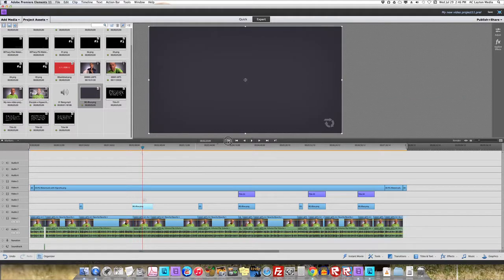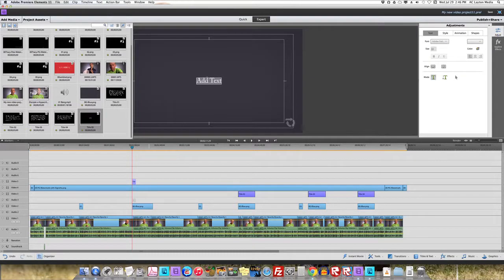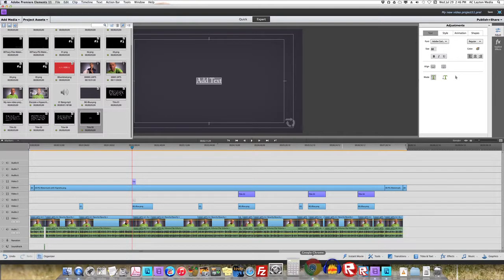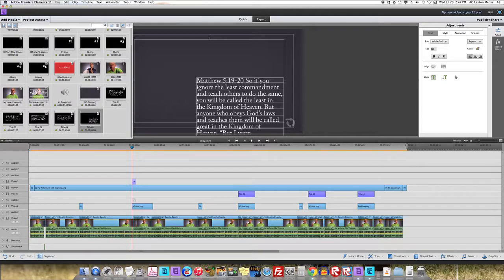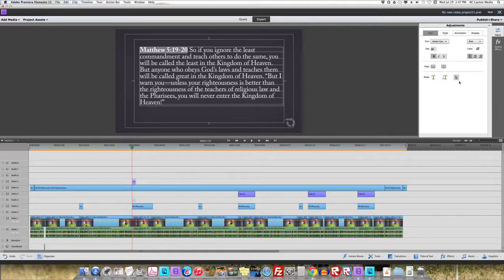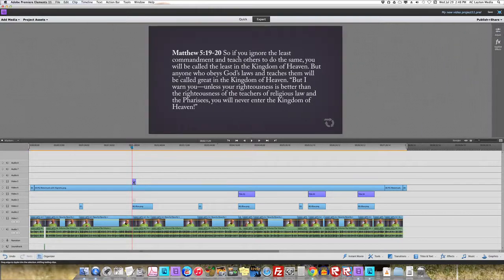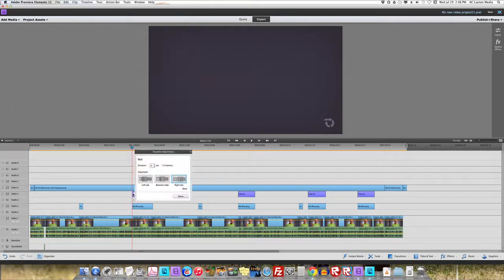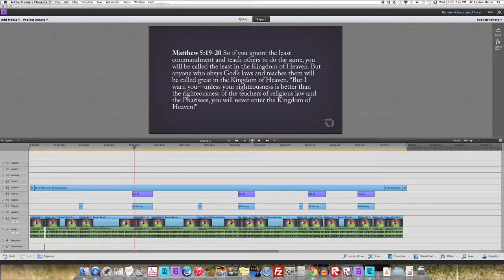How to Paste Scripture Over Your Video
A production tip for pursueGOD.org